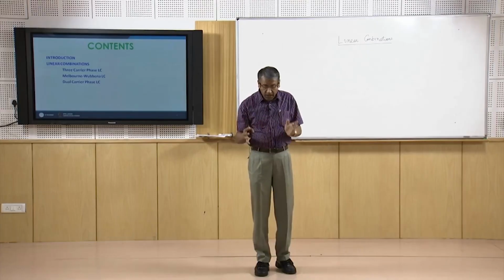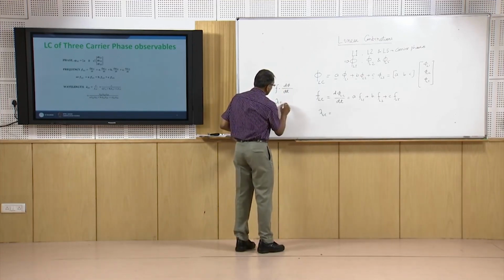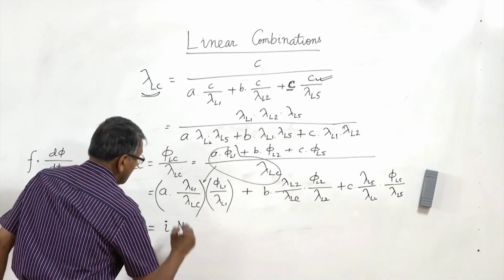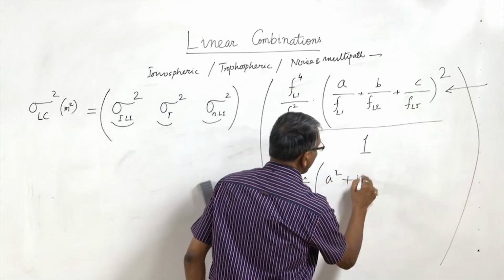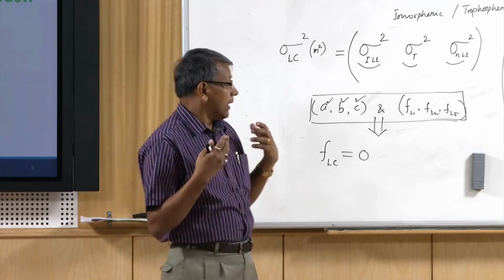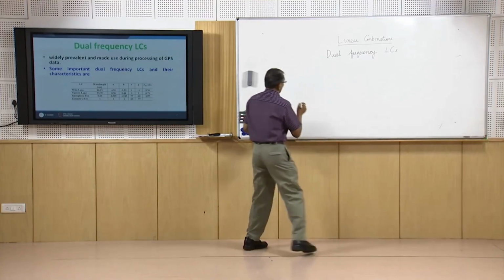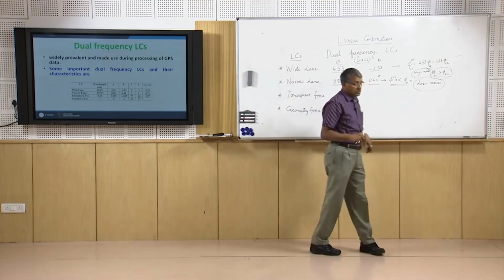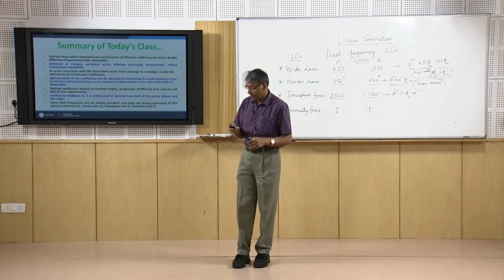GPS Data Pre-Processing-II